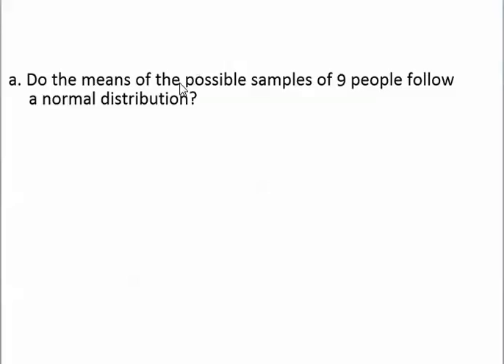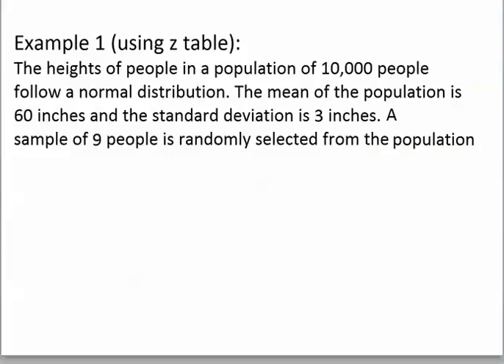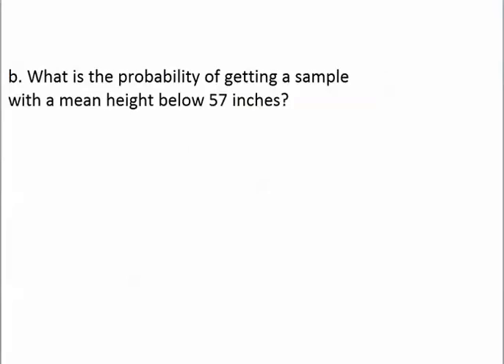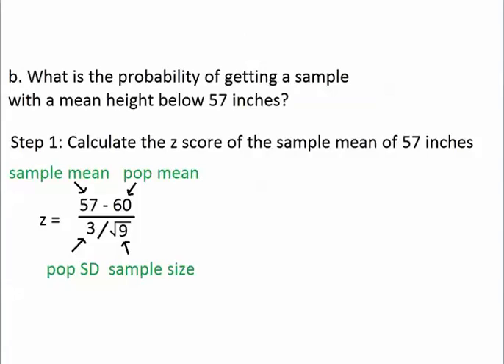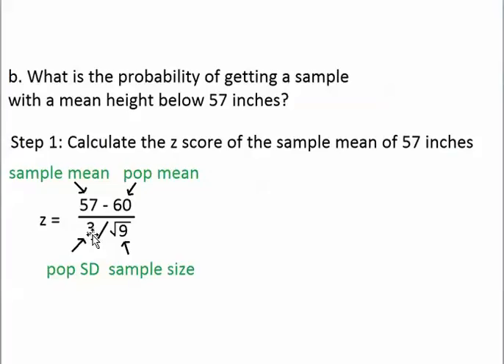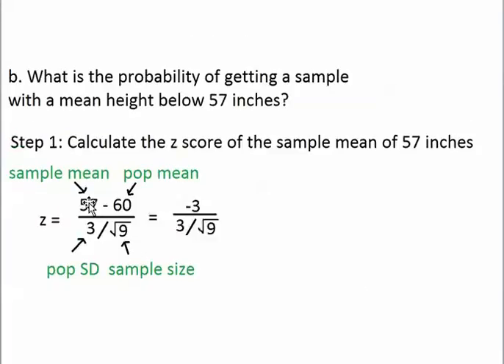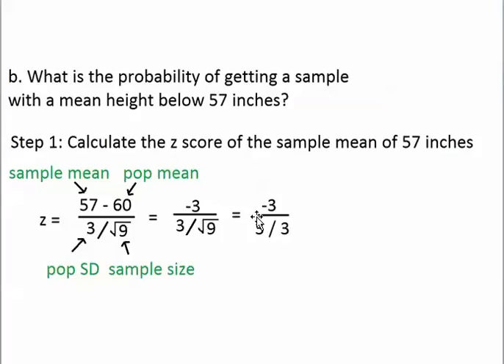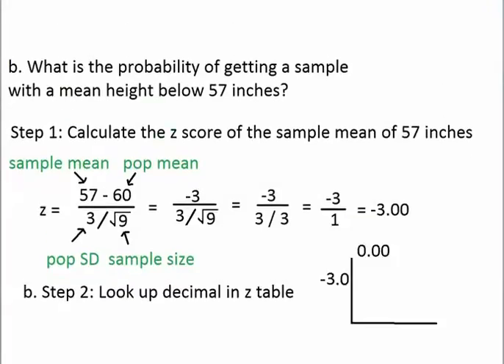long day part m